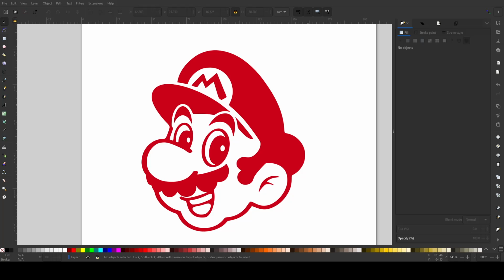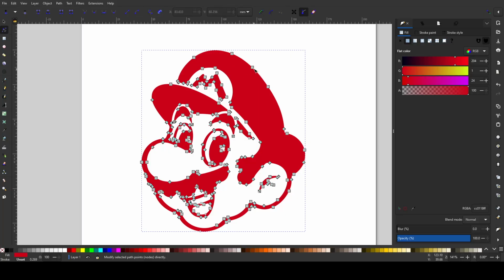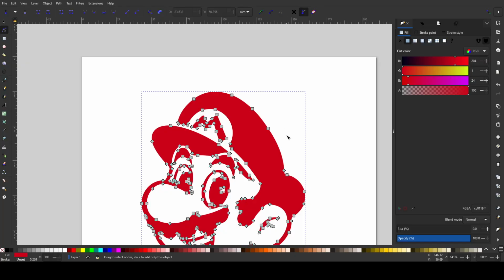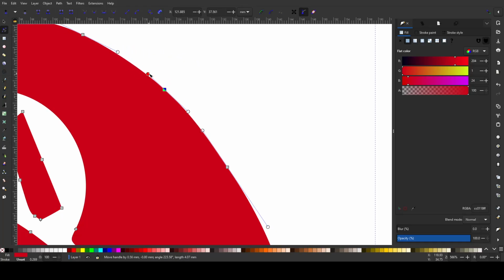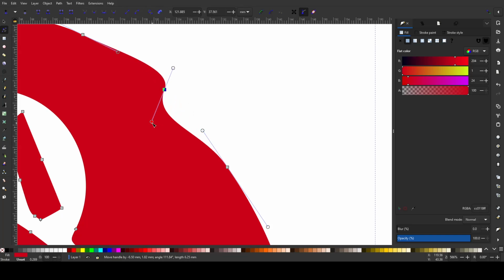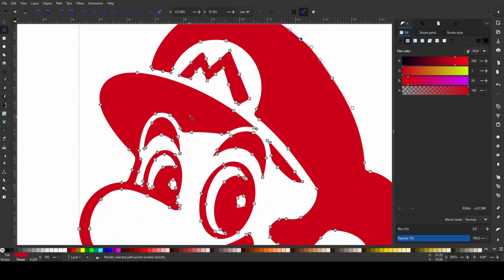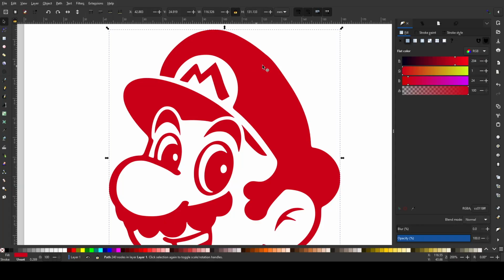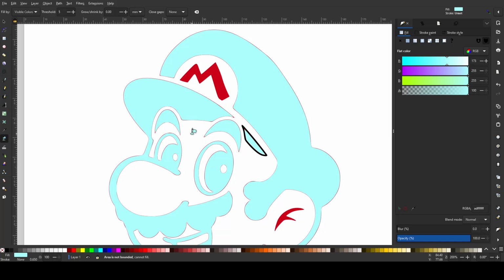Inkscape 5 Node editing